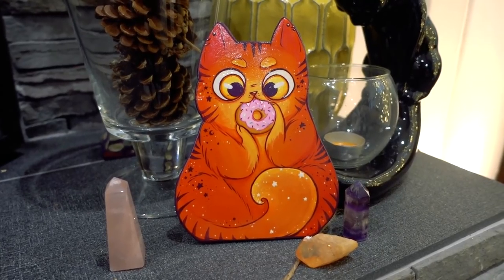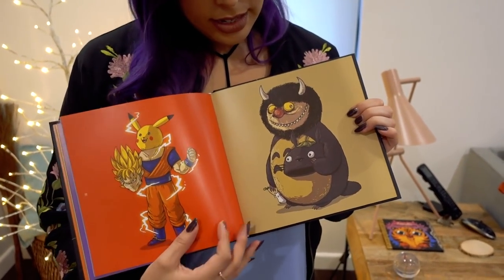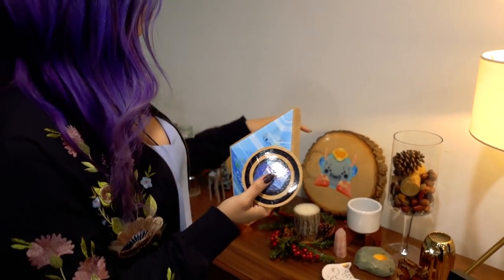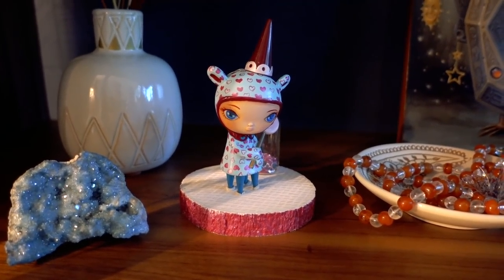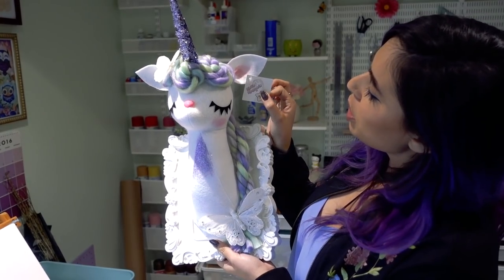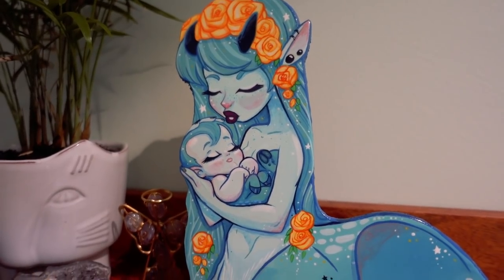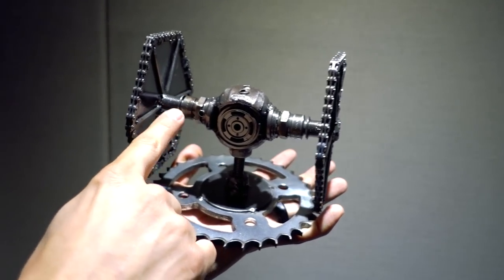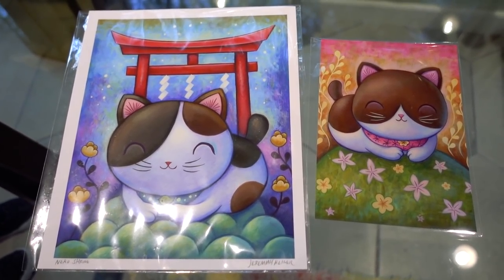COLLECTIBLE ART From DesignerCon 2016!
We recently went to DesignerCon 2016 and wanted to show you some art pieces we picked up there! Check them out and let us know which one you like! Also, be sure to check these artists out and let them know iHasCupquake and Red sent you!

Artists shown in video :
- Alex Solis
- Stephanie Gunning (Misfit Menagerie)